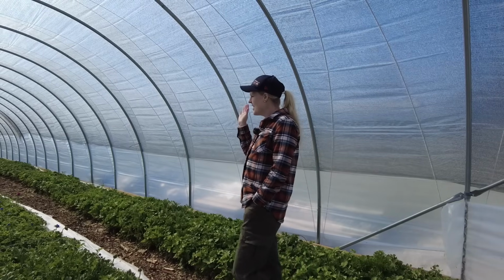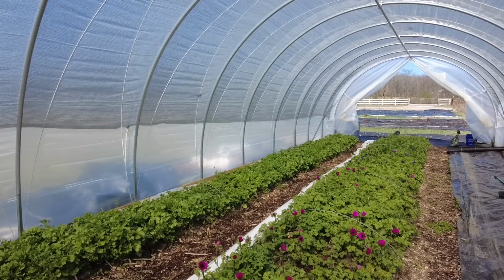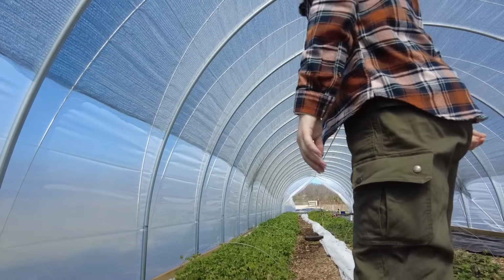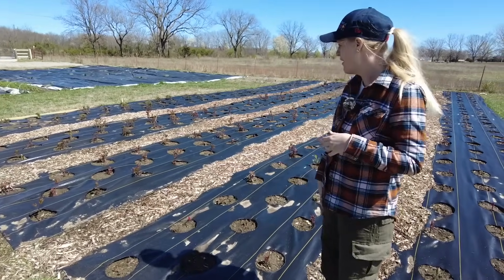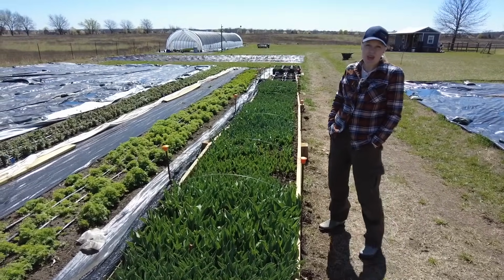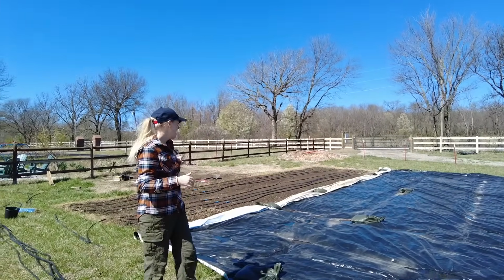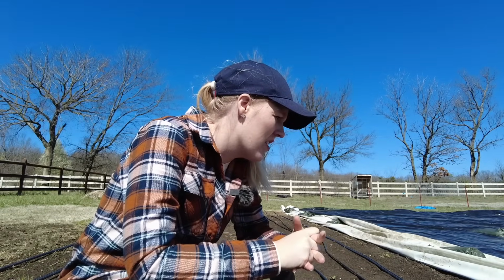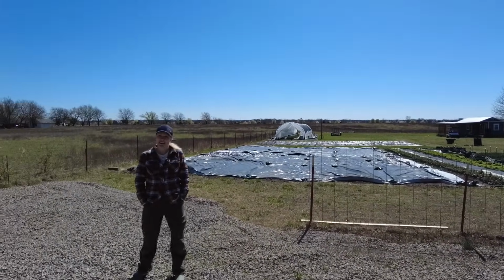Spring = 💰On a Flower Farm | Tour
We are back in the field for an early spring tour of the farm. Things are growing well and some things are struggling. Come see what everything looks like!